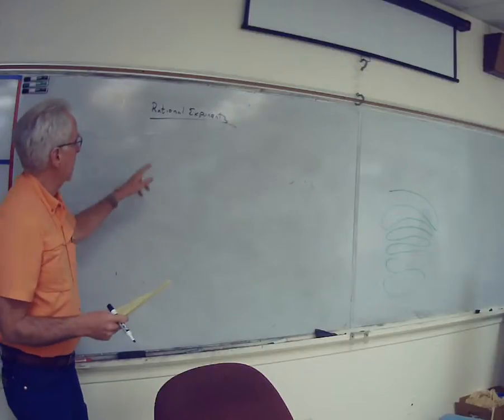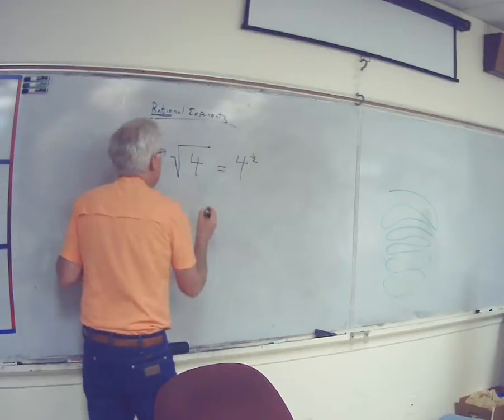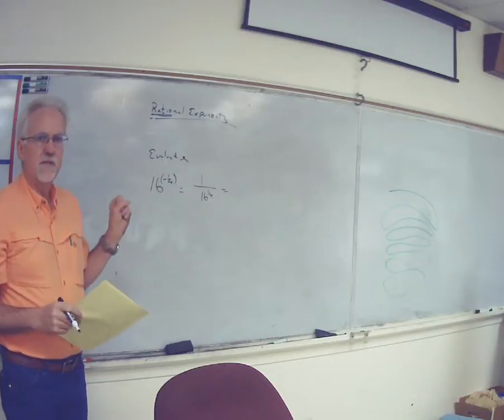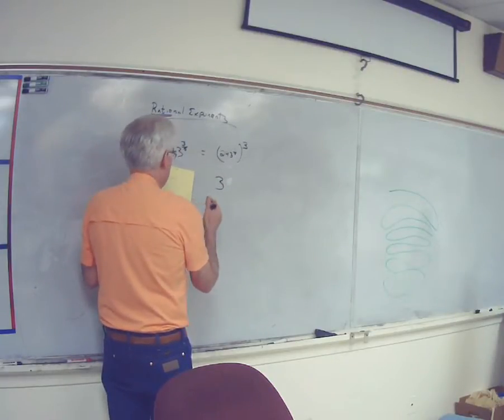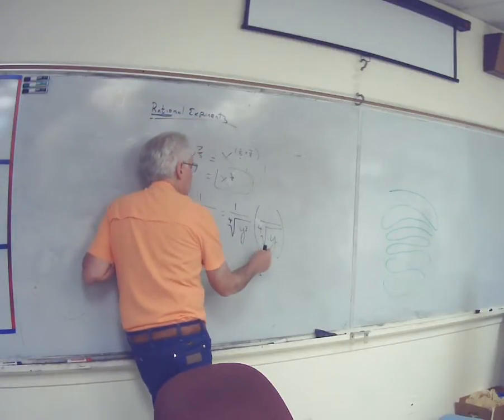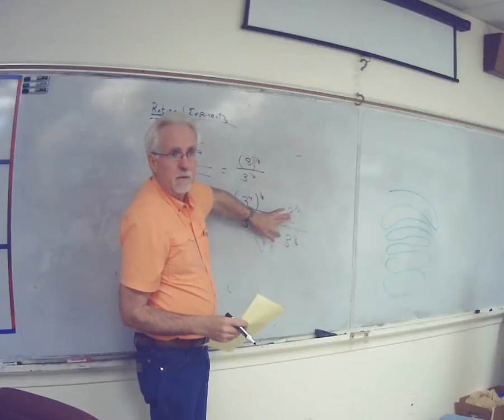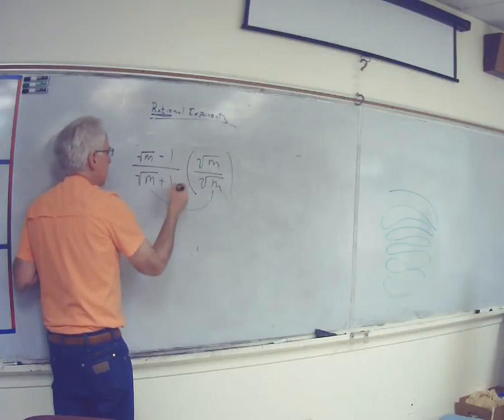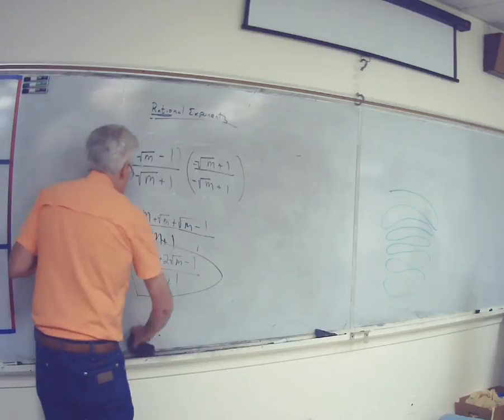Algebra II: Rational Exponents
In this video, rational exponents are explained and simplified to make them easier to solve.